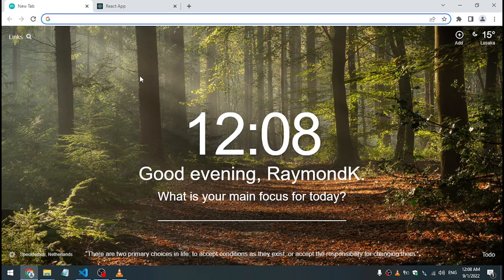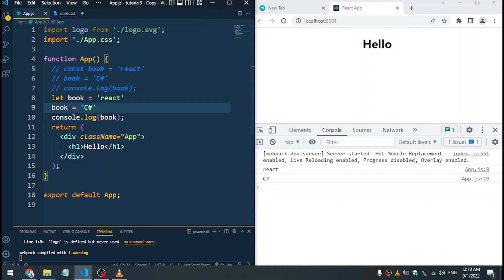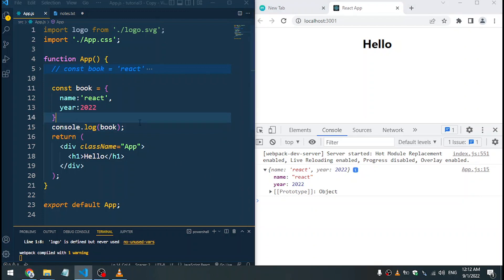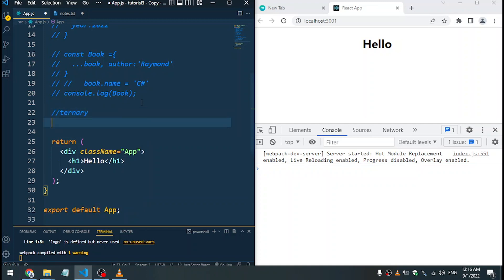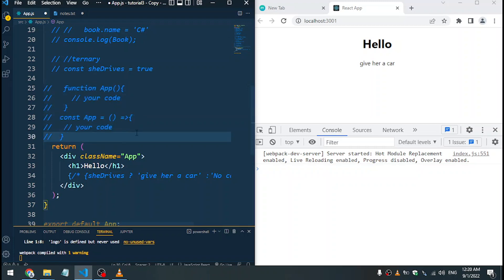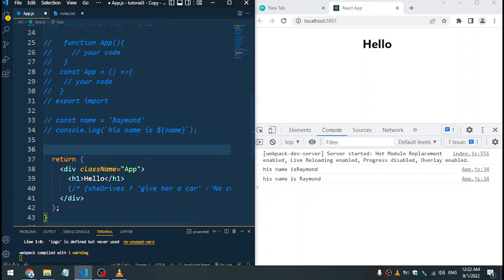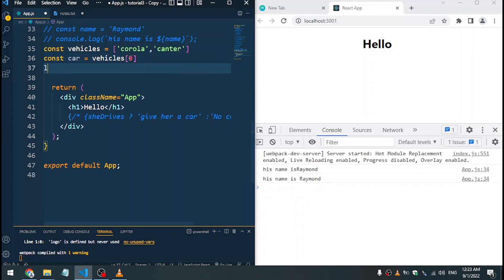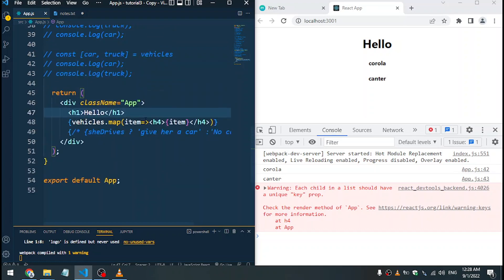JavaScript ES6 😎😎-React Tutorial [ 4 ]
In this video, we will refresh on all the JavaScript needed to get started with react
this includes variables, objects, arrays ,spread, conditions, destructuring, template literals, modules, map(), and jsx